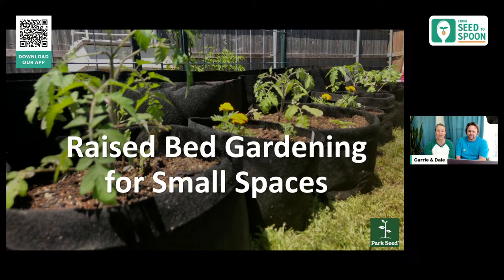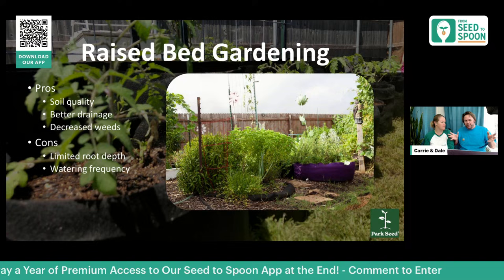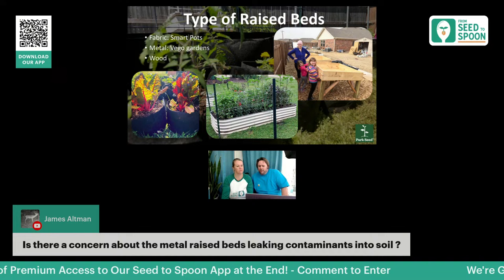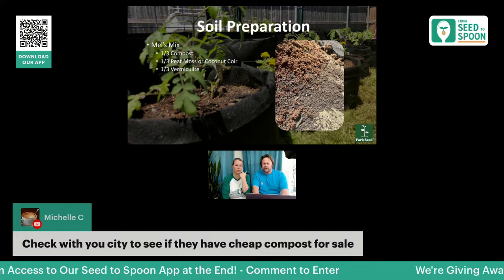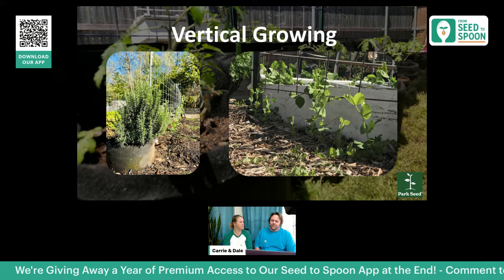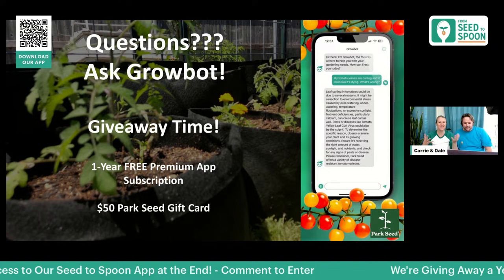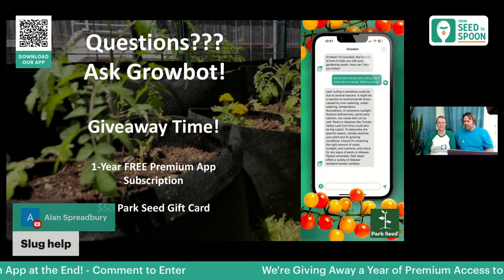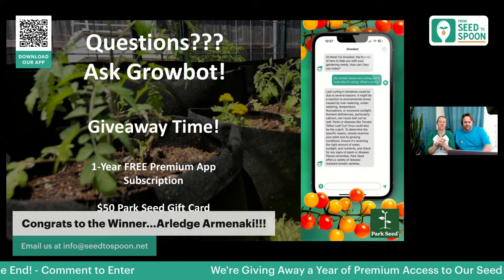Elevate Your Garden: Raised Bed Gardening in Small Spaces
Are you a renter, small space gardener, or urban dweller wanting to make the most of your limited space? Join us for an inspiring and informative webinar on raised bed gardening, tailored specifically to meet the needs of those with limited space and unique gardening challenges!

What You'll Learn:

The Basics of Raised Bed Gardening: Discover the fundamentals of raised bed gardening, from selecting the right materials to building and positioning your beds effectively.

Maximizing Space: Learn how to make the most of your limited space by gardening vertically and strategically.

Plant Selection: Explore the best plants for raised beds, including those that thrive in small spaces and containers.

Secure your spot today, and let's start raising your green dreams together!